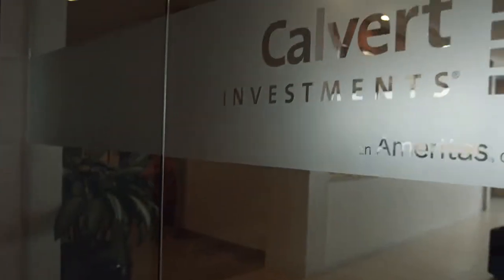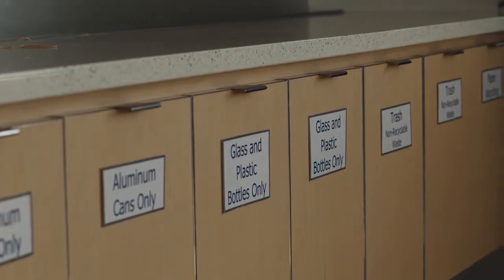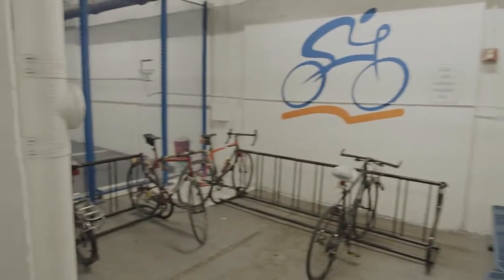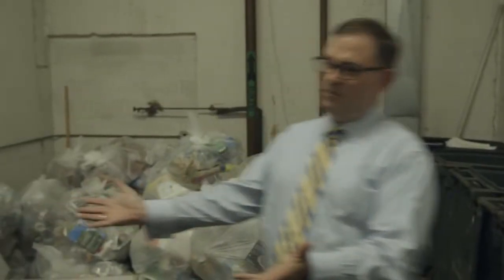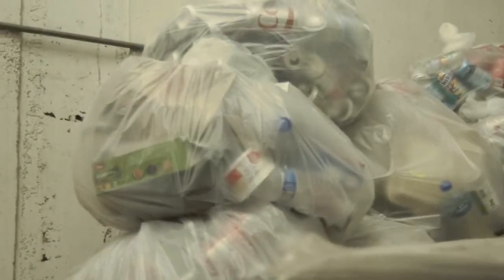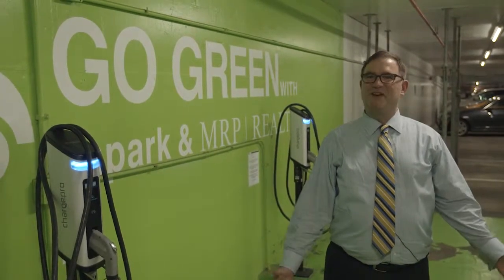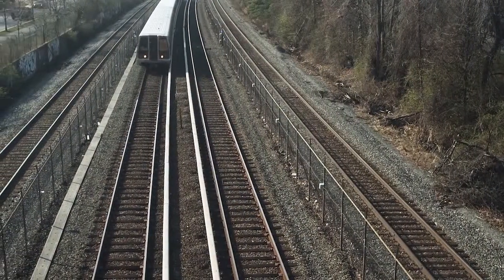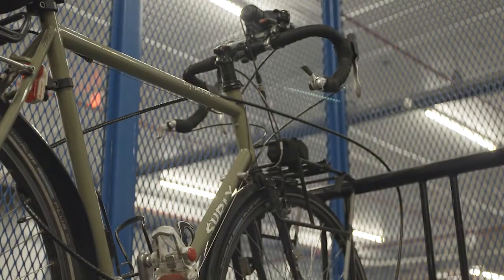Montgomery County MD Certified Green Business Profile: Calvert Investments